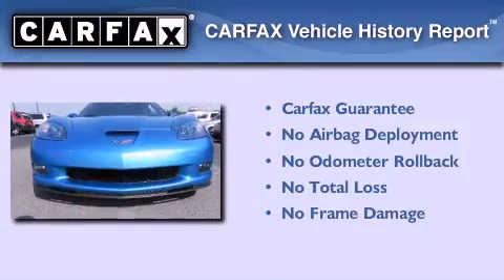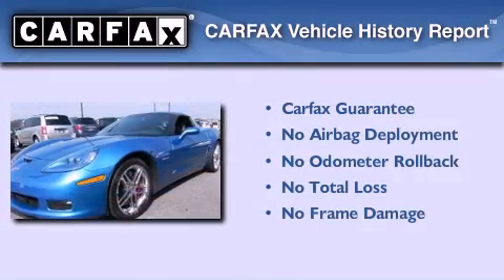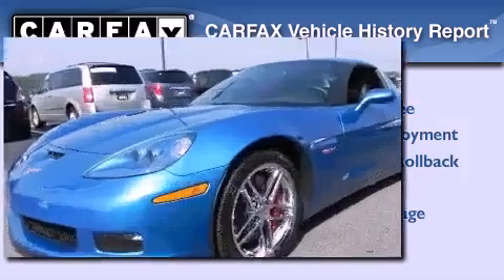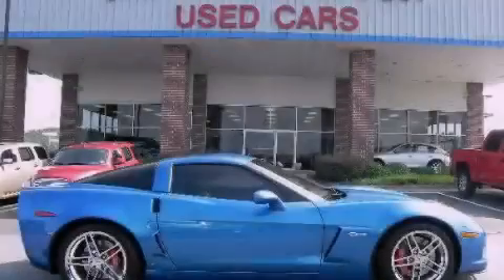2008 Chevrolet Corvette Lithia Springs GA 30122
Year : 2008
 Make : Chevrolet
 Model : Corvette
 Engine : Gas V8 7.0L/427
 Trans . : Manual
 Exterior : Jetstream Blue Metallic Tintcoat
 Miles : 7,267
 Interior : Black
 JOHN THORNTON CHEVROLET
 1971 Thornton Rd
 Lithia Springs , GA 30122
 2008 Chevrolet Corvette Lithia Springs GA